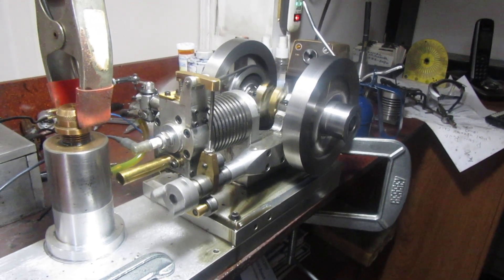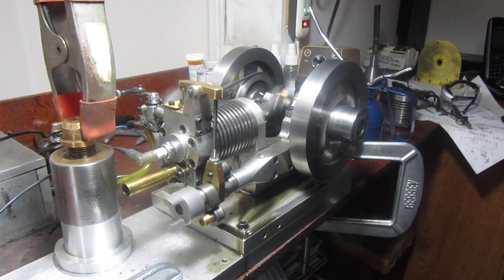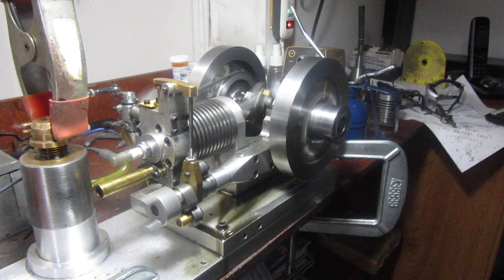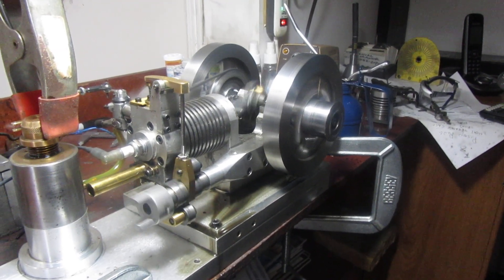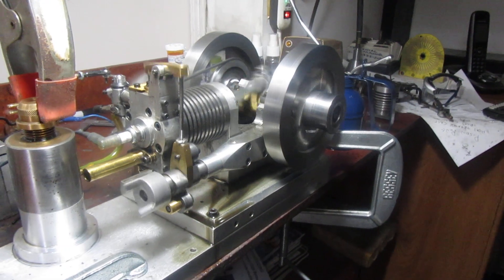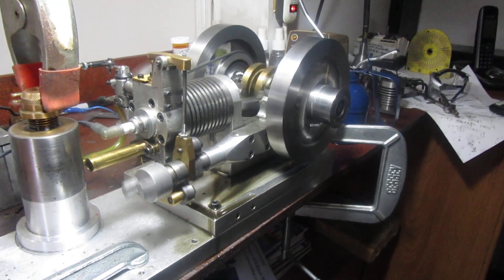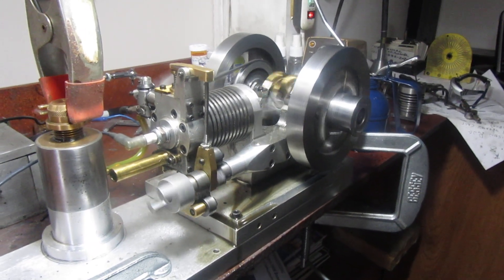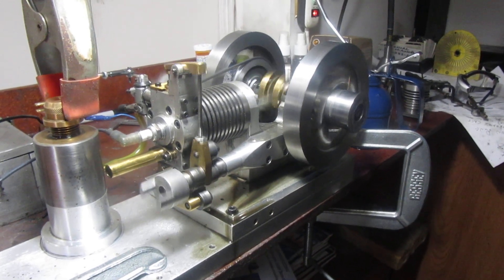ENGINE WITH RINGS AT SLOW IDLE 2021 07 07 001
This is my sideshaft engine with about 1 hour run time on the new cast iron rings. The more I run it, the more the rings "bed" properly, and as  consequence it will now run much slower. At first it had to be kept at a pretty fast gallop to keep from stalling. This is acceptable as a "slow idle"---Brian